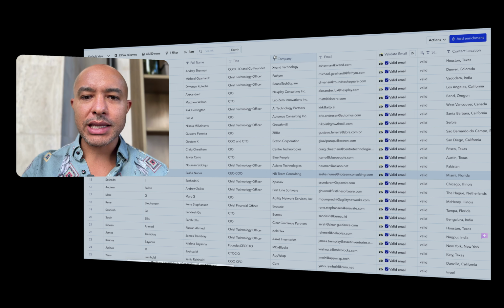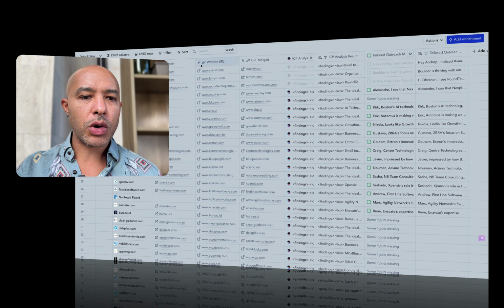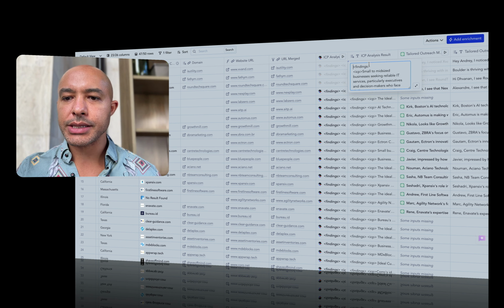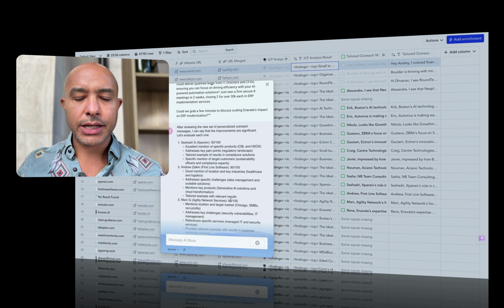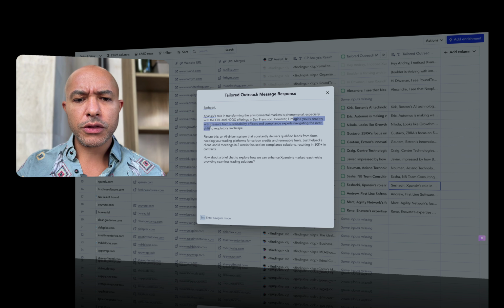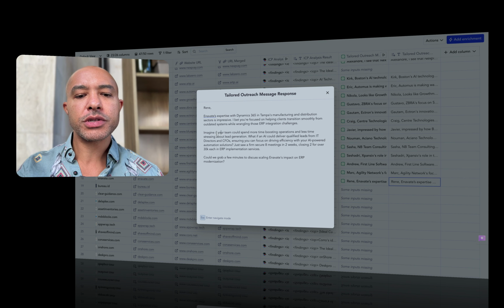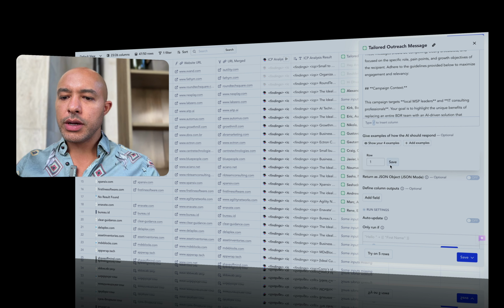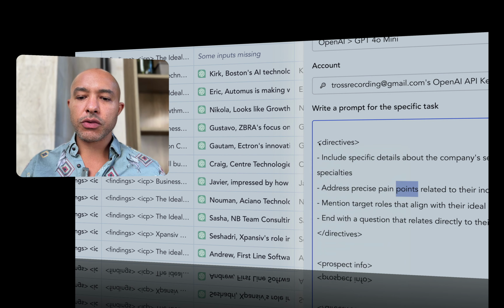How to Build Hyper-Relevant Outreach with AI (90%+ Relevance)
Learn how to use AI to build outreach campaigns with over 90% relevance! In this video, I’ll show you how to leverage ChatGPT and data-driven analysis to gather key info on your prospects—from ICP to specific pain points.

You’ll see how to personalize messages based on the products, pain points, and value propositions that make each company unique.

Watch as I walk through examples, score each message for relevance, and show you how to refine the process to maximize the impact of your outreach. Ideal for anyone focused on B2B marketing, sales, and lead generation.